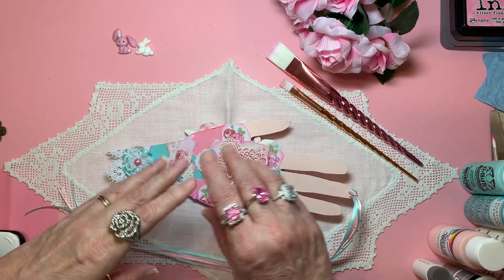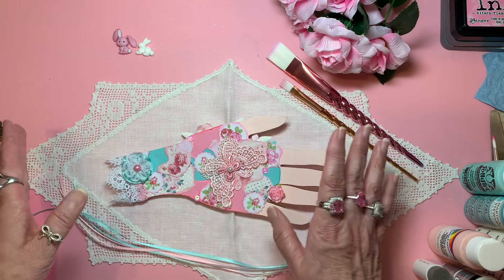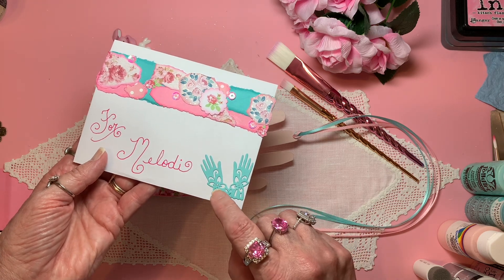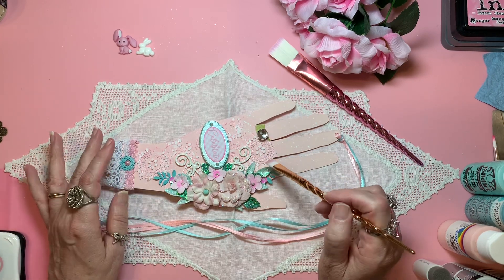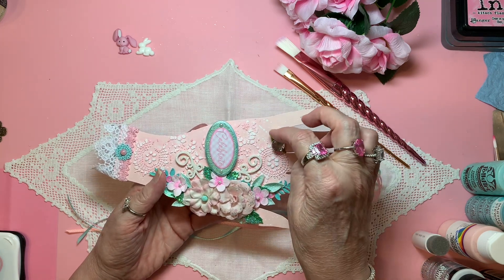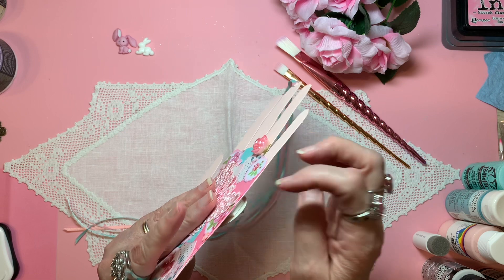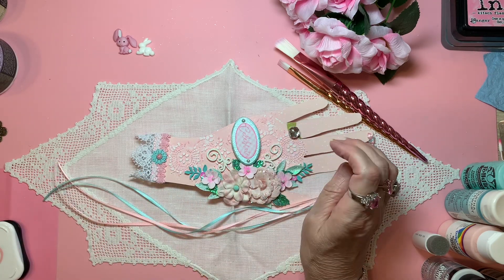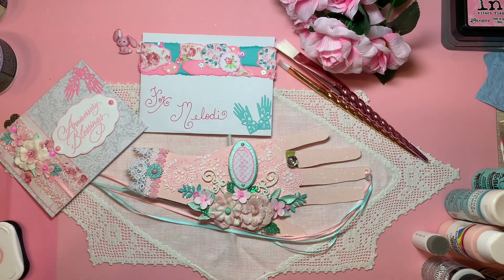Project Share: Shabby Chic Friendship Hand for MelodiMade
Hello everyone!  Welcome.  Thank you for stopping by to see how my friendship hand turned out for Melodi's 4 year Anniversary on YouTube!